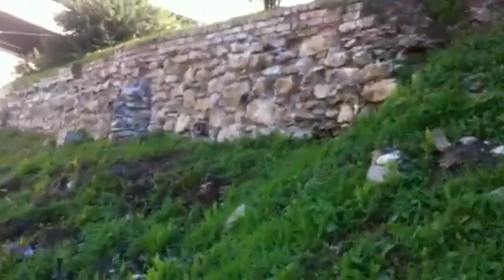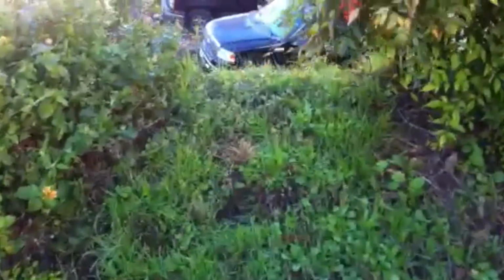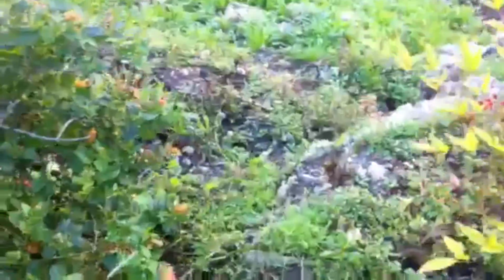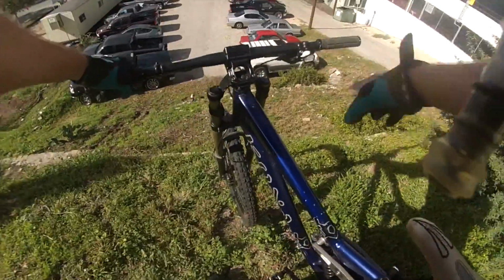nueces drop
hitting a 10-12' drop in downtown ATX.. and just messing around with a little downtown urban free ride.. iPhone camera was shaky in the beginning but it gets better.. the video doesn't really do the drop justice.. looks nastier in person :)